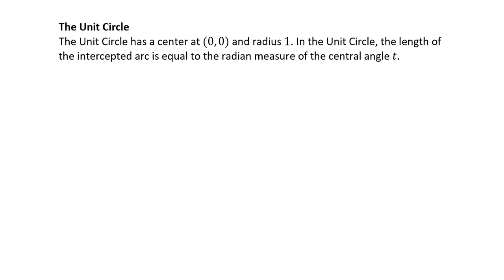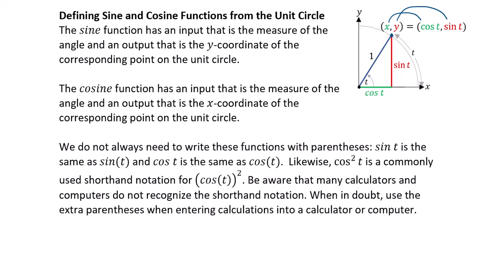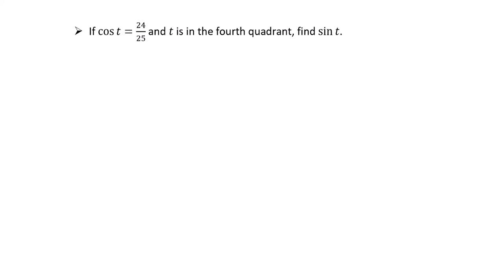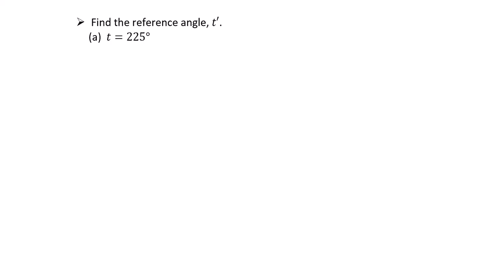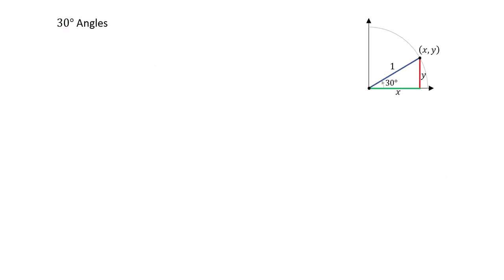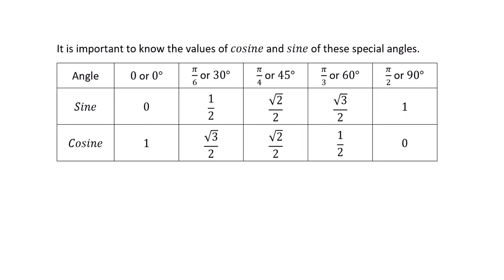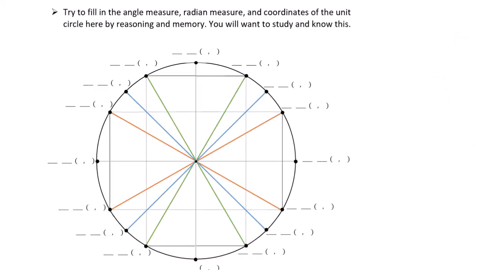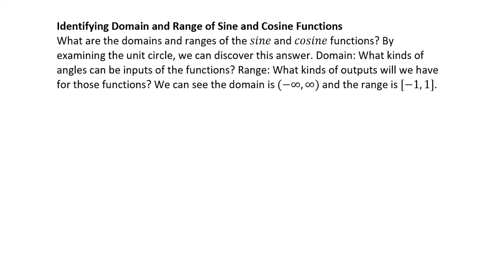5.2 Sine and Cosine